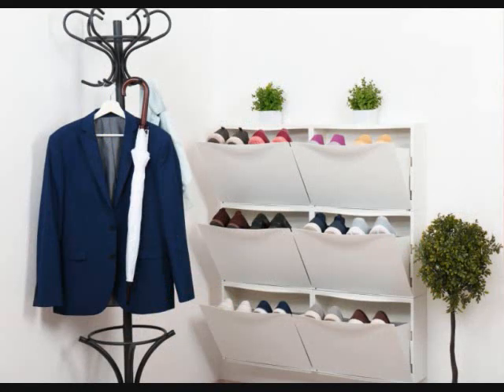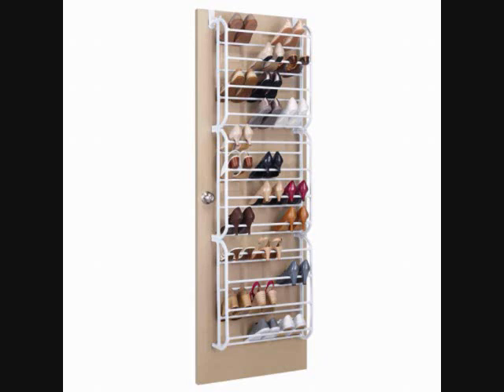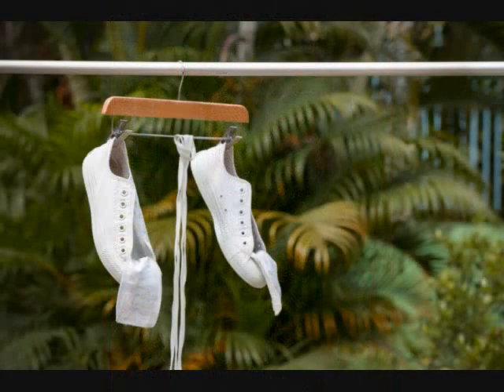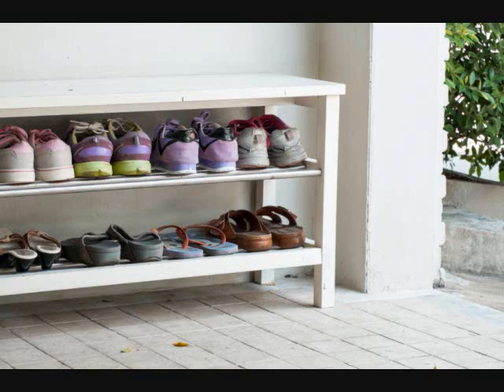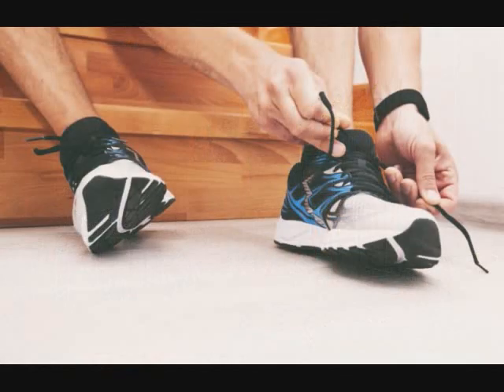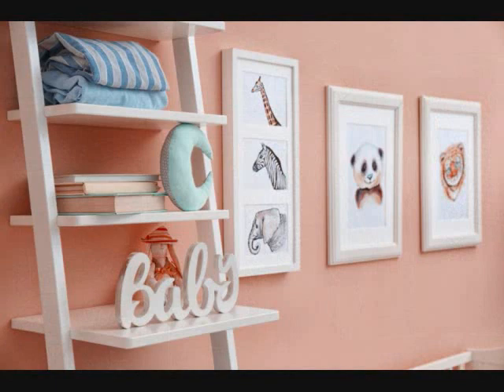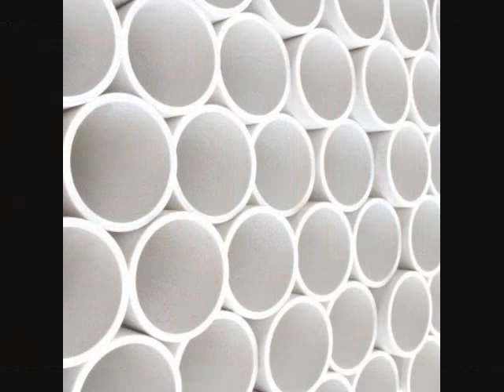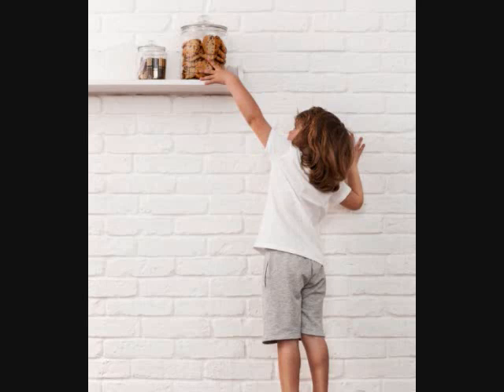20 Cool & Simple Shoe Storage Ideas for Small Spaces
20 Cool & Simple Shoe Storage Ideas for Small Spaces

1. Shelf Storage for Your Shoes

Shelves aren’t just for books. You can also store your shoes in them! When it comes to shoe storage ideas for small spaces, going vertical is the way to go. Shelves are a great way to utilize the vertical space in your home for maximum space efficiency.

2. Get a Shoe Drawer for Small Spaces

If you want to keep your shoes out of sight and organized neatly, then a shoe drawer is just the thing you need. And getting shoes in and out is no problem since you’ll simply pull down the handle and grab those shoes or slip them back in. Plus, you can use the top of the drawer for displaying decor or storing your keys.

3. Try a Fabric Shoe Rack

There are many shoe racks out there. From the classic wooden shoe rack to the sleek metal one, you can never fall short of options.

4. Hang Your Shoes Over the Door

When you live in a cramped home, every square inch counts and you simply cannot take up more space even if it’s a simple, small shoe rack. Well, luckily, using an over-the-door hanging shoe rack is one of the cool, new shoe storage ideas for small spaces. No space for shoes on your floor? No worries! You can keep them in the pouches of a hanging shoe organizer and have it hanging at the back of your door.

5. Hang Them in the Closet and other Storage

Similar to the over-the-door hanging shoe rack, a closet shoe organizer is also an investment. You can maximize that vertical space and also easily pick out a whole outfit with your shoes and clothes in one place.

6. Get Shoe Hangers

Another way to hang your shoes in the closet is, well, using a hanger of course! You can get those hangers specially made for flipflops and flats or improvise one with some wire.

7. Get a Small Bench with Storage Under

This idea is similar to the bed frame with drawers. Sometimes, couches have built-in cubbies underneath them where you can store stuff like shoes.

8. Keep a Dresser at the Foot of the Bed

Placing a dresser at the foot of your bed is nice. It will serve as a great space where visitors get to sit. Also,  it enhances the overall interior design of the room. Last but not least, you can store quite a lot of items in them.

9. Move Them Out When You Have a Small Space Inside

If you don’t have enough space inside your home, then think out of the box…literally! Take some of your shoes — like boots or outdoor shoes — and store them outside. Just make sure they’re still kept in a safe place to avoid getting them stolen.

10. Repurpose Crates into Storage

Thinking of shoe rack ideas? Well, why not repurpose some crates and use them to store your shoes? Crates have been used and repurposed to add to a home’s rustic look. Ride on that trend and use them for your shoes instead.

11. Invest in a Couch with Cubby Storage

12. store shoes Under the Bed

Now, we’ve already mentioned about storing shoes under the bed with drawers or rolling storage boxes. But you can also store shoes under a bed in the simplest way: just placing them there. If you don’t have a budget to buy storage items yet but have enough space under your bed, then you can just simply place your shoes there.

13. Stack Your Shoes Up the Stairs

Sometimes, shoe storage ideas don’t have to be complicated. If you live in a two-storey or more house, then consider just placing your shoes at each step of the stairway. Just remember to keep them at the side so no one trips.

14. Get In Those Walls and Maximize Storage Space

This idea might take a lot more effort to do, but it lets you use your space efficiently. If construction is permitted within your home, then try to put built-in shelving into your walls.

15. No Skeletons in the Closet, Just Shoes

When you hang your clothes in your closet, you’ll notice there’s a good amount of space underneath. This is a perfect place to store your shoes. Find a small shoe rack that can fit in your closet and place it at the bottom.

16.Up the Ladder to Maximize Space

Using small ladders is the latest trend in interior designing. They’re often used to display some knickknacks or books. But you could also use them to store and display your shoes in an artsy way.